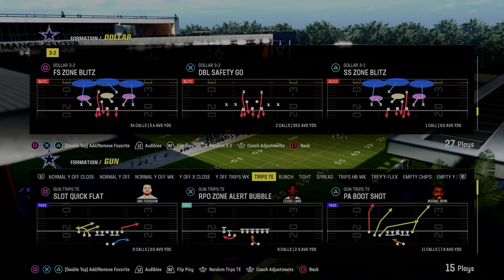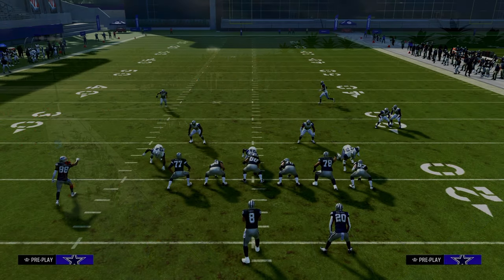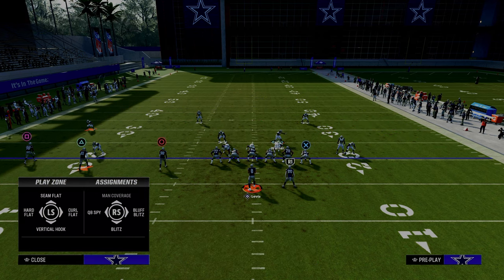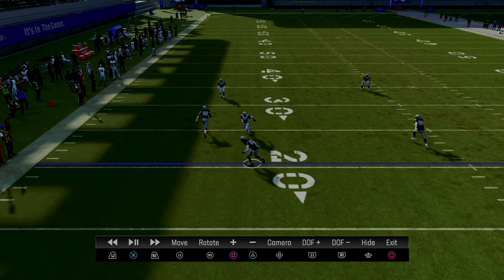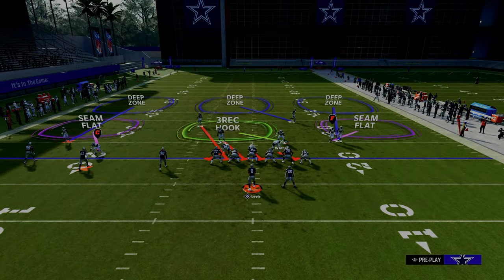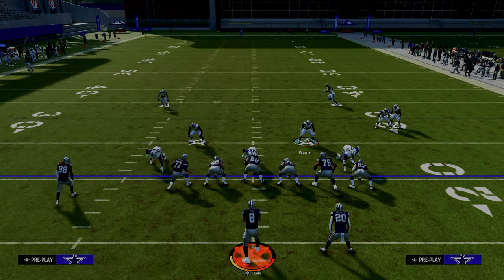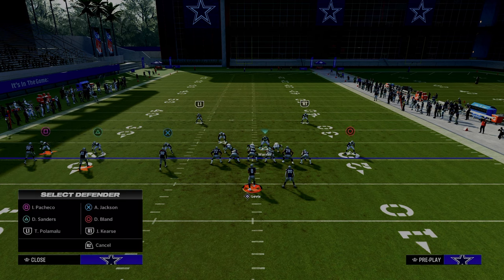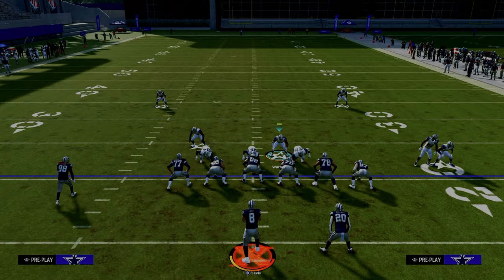Madden 24 Tips - This GLITCHY Adjustment Will BAG Trips TE